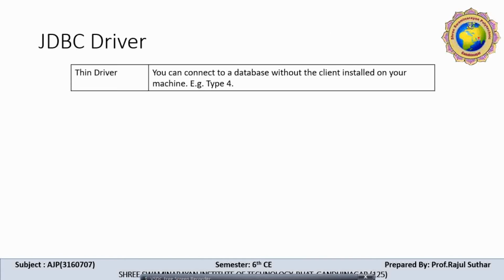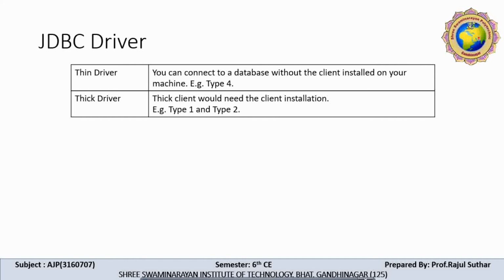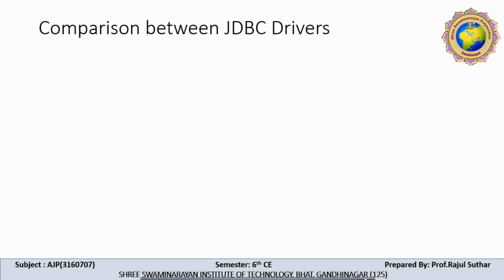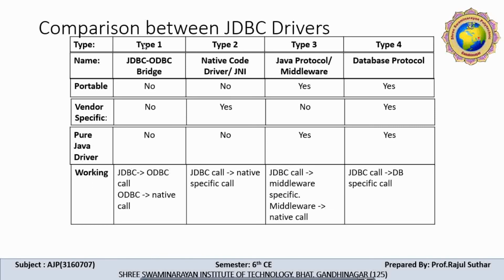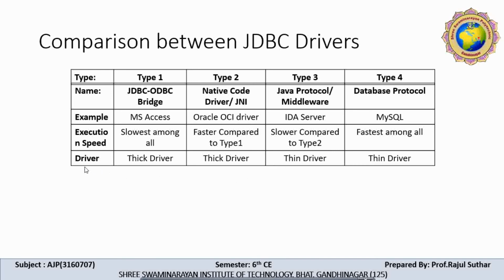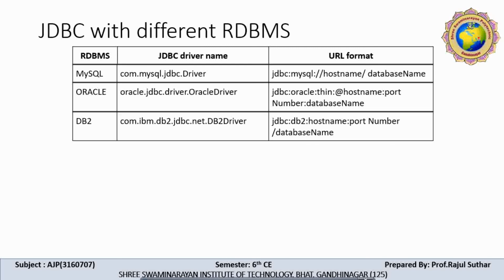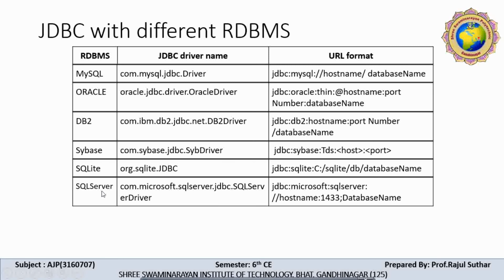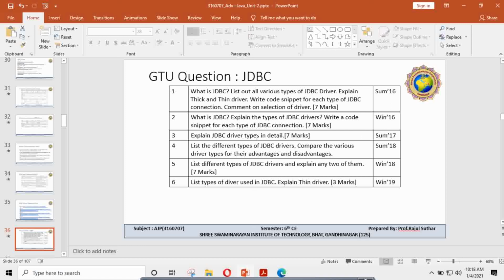9 Unit 2 AJP L4 Prof.Rajul Suthar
JDBC Thin & Thik Driver